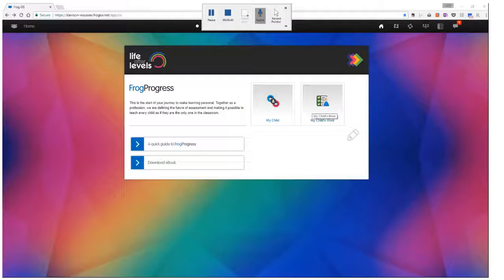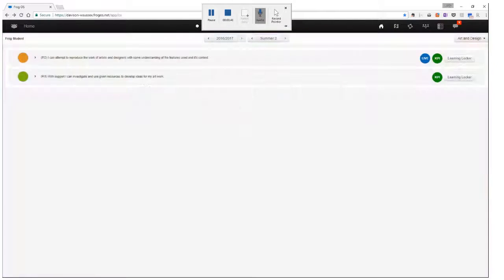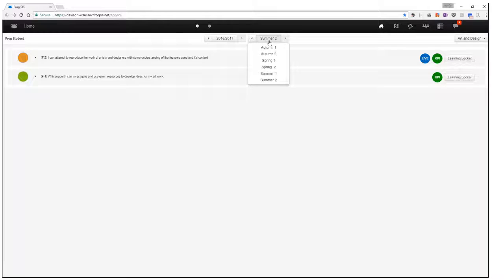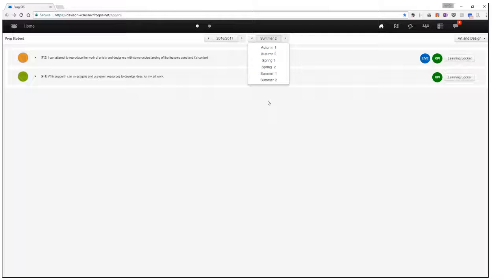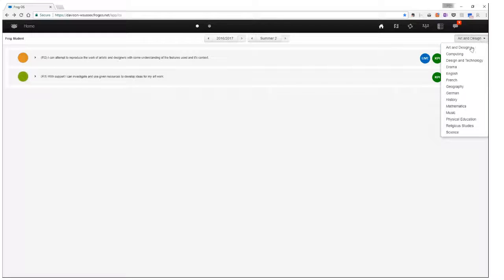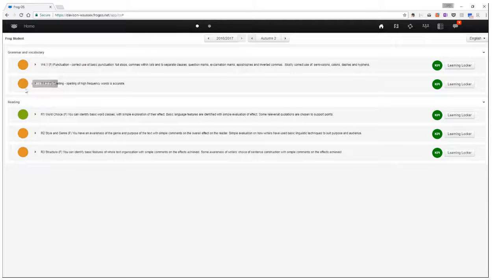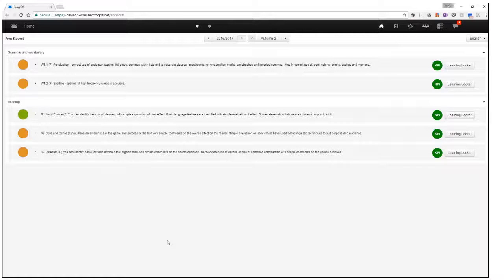How to view progress through time